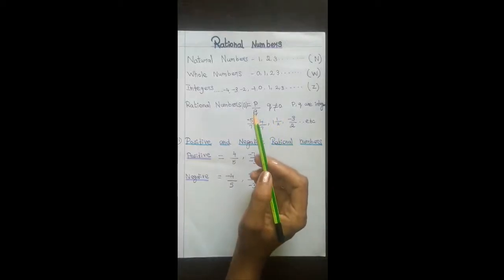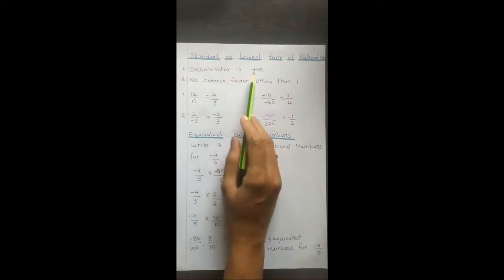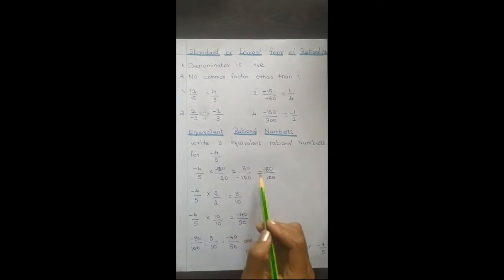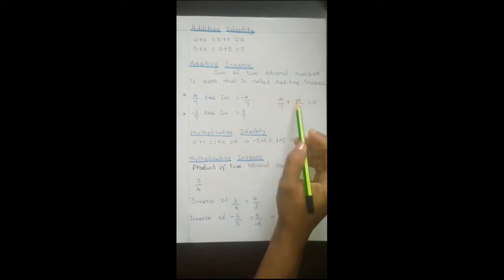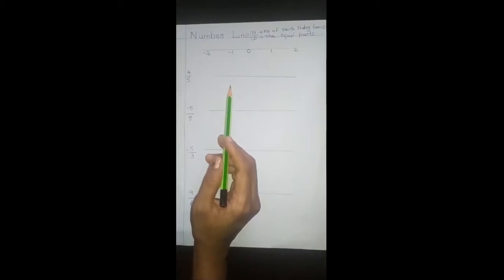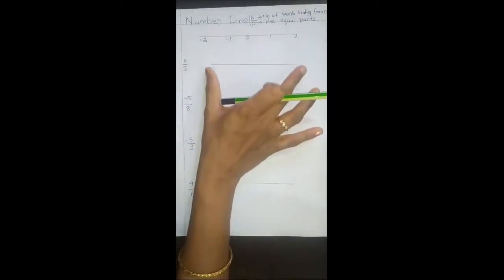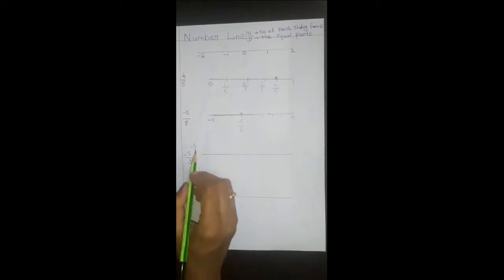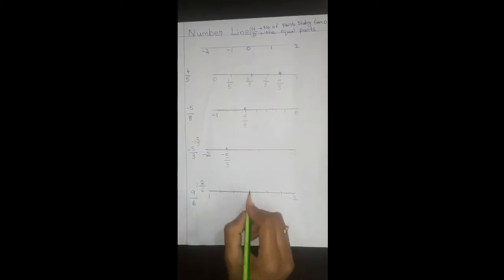Rational Numbers Introduction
*Equivalent Rational Numbers.
*Additive Identity and Inverse.
*Multiplicative Identity and Inverse.
*Represantation of Rational Numbers on Number Line.